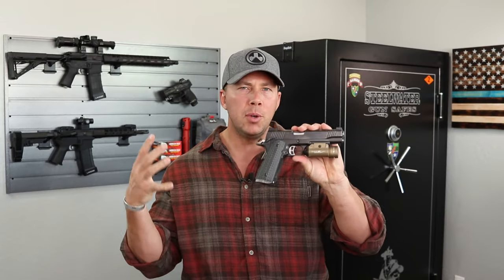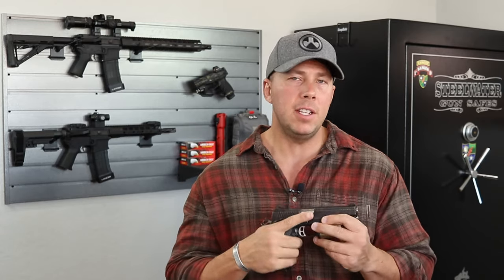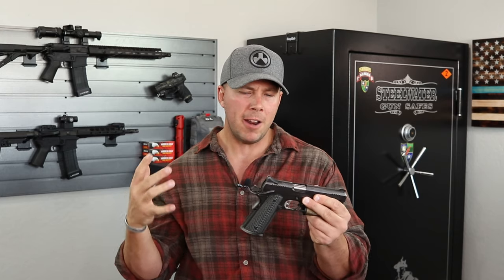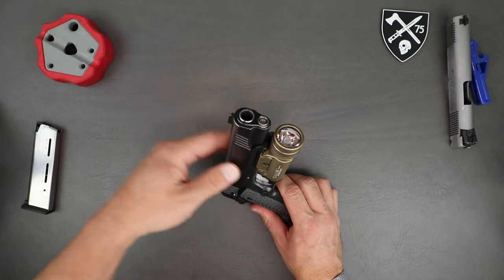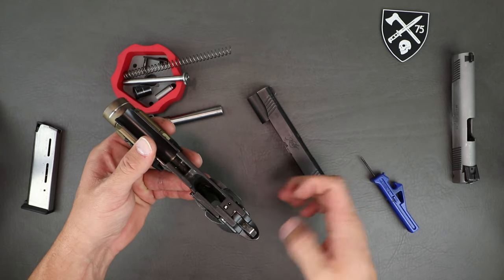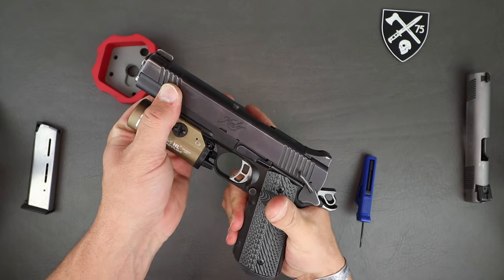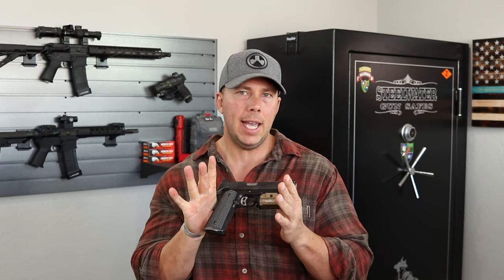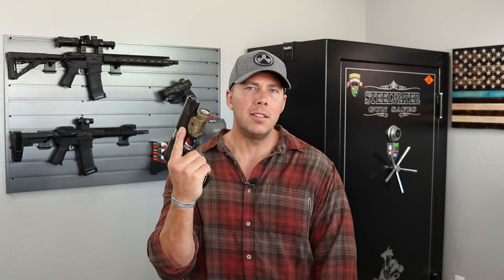Kimber Tactical Entry 2 My Old Workhorse 1911